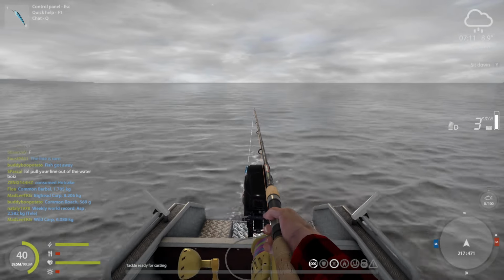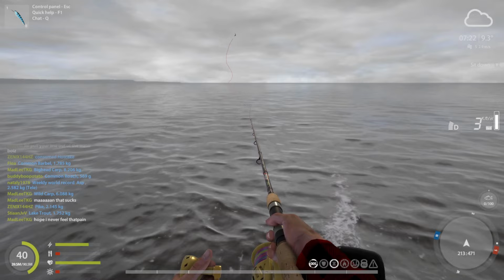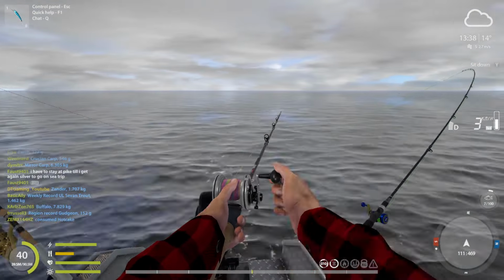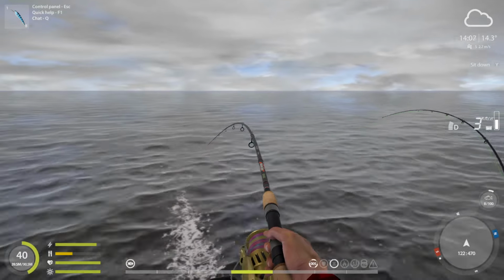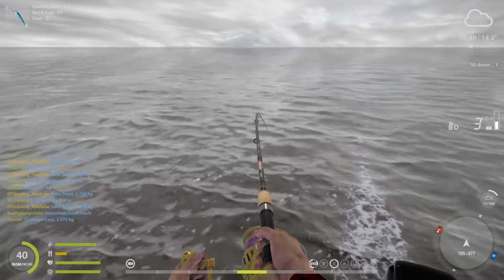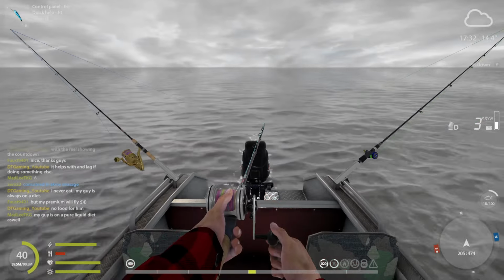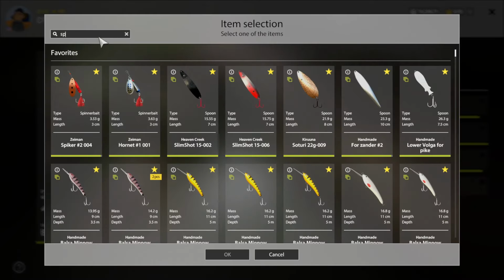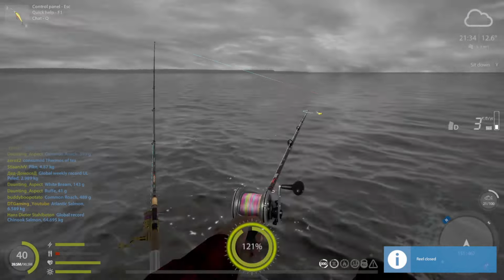Russian Fishing 4, Archipelago Active Trolling Route, 2-17-24